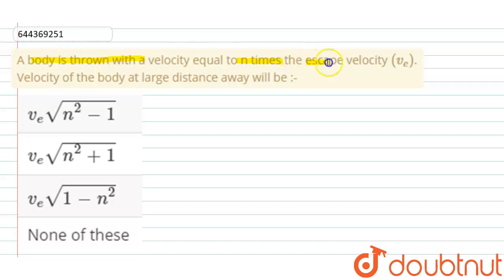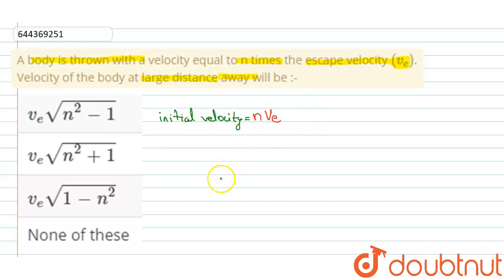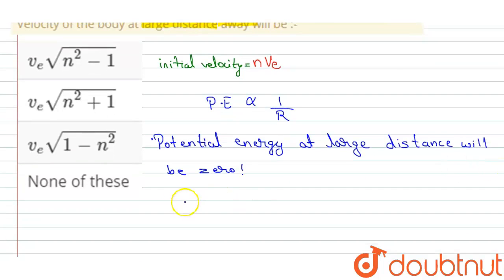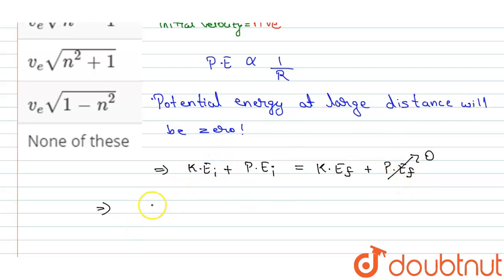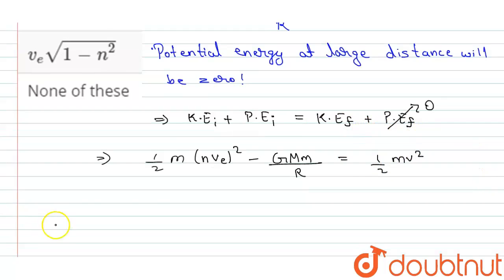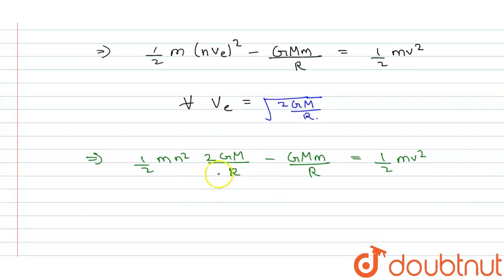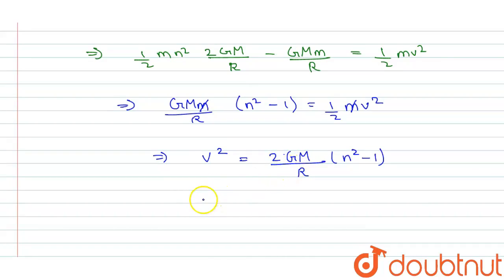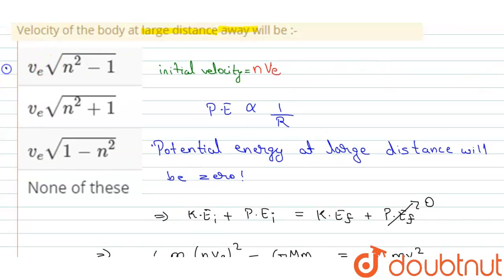A body is thrown with a velocity equal to n times the escape velocity (v_(e)). Velocity of the b...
A body is thrown with a velocity equal to n times the escape velocity (v_(e)). Velocity of the body at largedistance away will be :-
Class: 12
Subject: PHYSICS
Chapter: GRAVITATION
Board:IIT JEE

👉 Have Any Query? Ask Us.